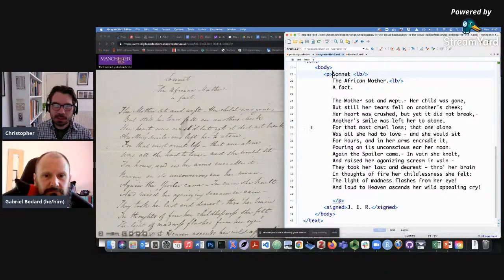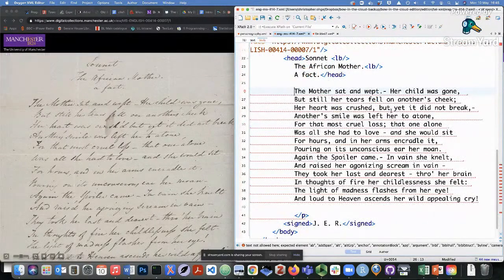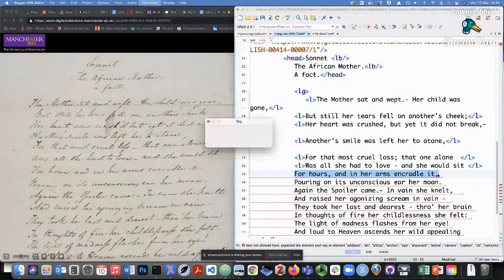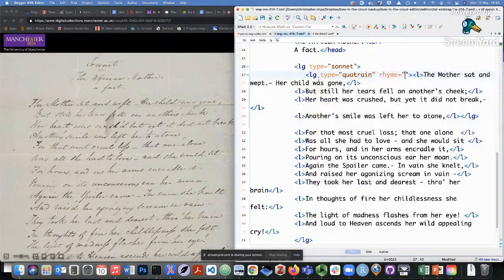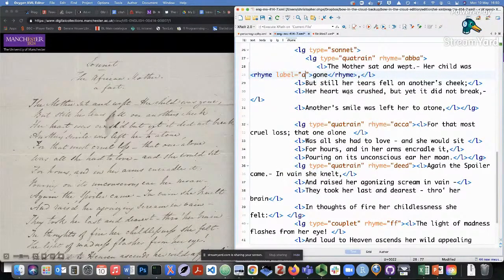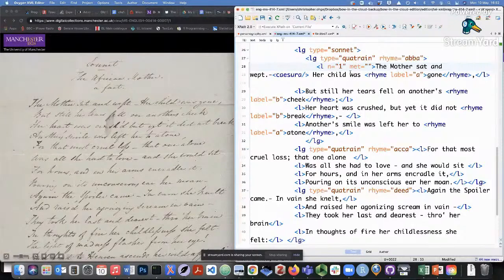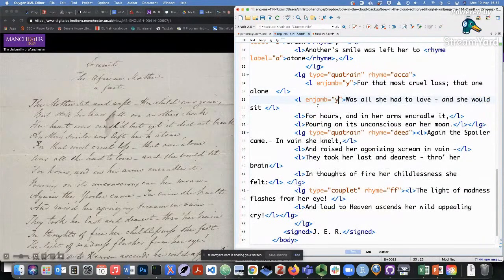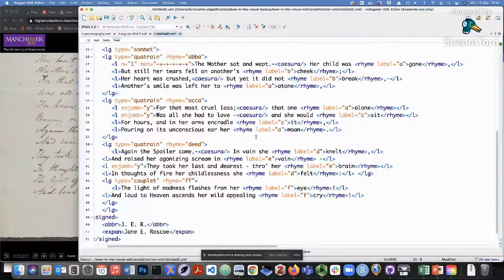TEI training: Tagging poetry and verse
In this tutorial, Christopher Ohge demonstrates some examples of tagging verse, lines, stanzas and metre, in TEI XML using the Oxygen XML editor.